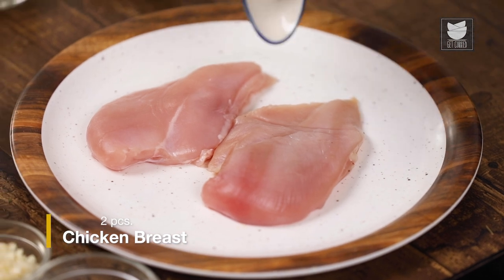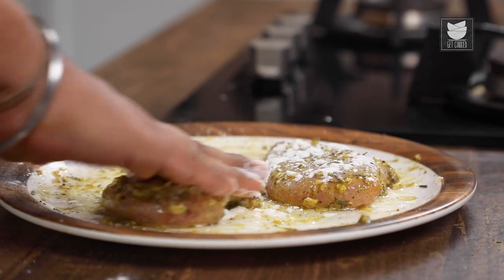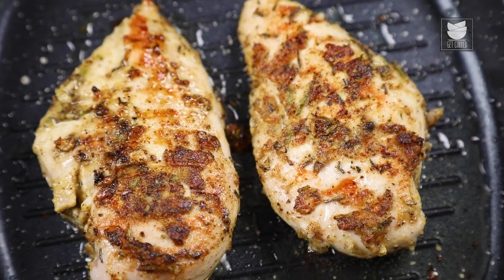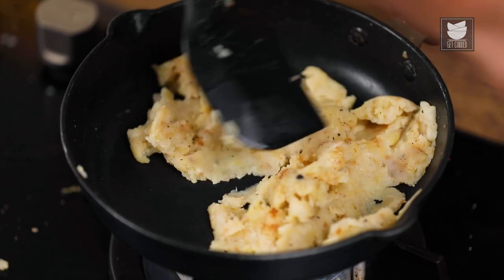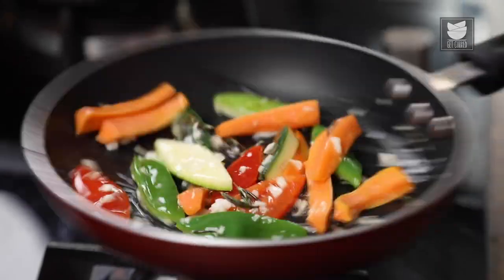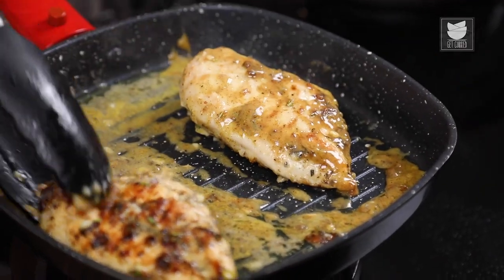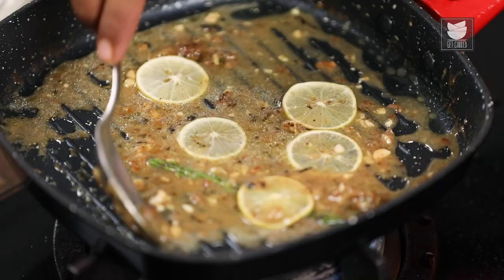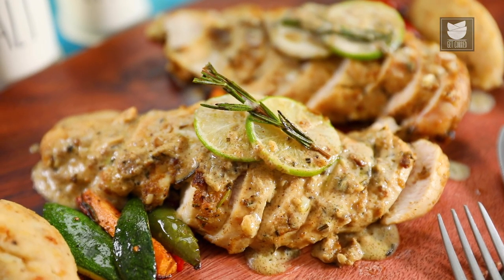Lemon Rosemary Chicken | Herb Grilled Chicken With Mashed Potato | Garlic Lemon Chicken |Get Curried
Learn how to make Lemon Rosemary Chicken with our Chef Prateek Dhawan.

0:00- Introduction
An easy Lemon Rosemary Chicken recipe that requires simple ingredients! The chicken is seasoned with lemon pepper seasoning, seared and then cooked in a simple lemon rosemary butter sauce, the key ingredient being Rosemary. It starts with the humble chicken breast, just a few shakes of lemon pepper seasoning and a quick sear in a hot pan-grill. While that’s happening, we prepare a mashed potato on the side along with stir-fried assorted vegetables. Try out this luscious succulent rosemary chicken recipe & tell us how you like it in the comments.

Marinating the Chicken
2 pcs. Chicken Breast
1 tbsp Oil
2 tsp Mustard paste
1/2 tsp Garlic (finely chopped)
1/4 tsp Rosemary (crushed)
Salt (as required)
1/2 tsp Black Pepper (crushed)
1 tsp Lime Juice
1 tbsp Refined Flour

Grilling the Chicken
1 tbsp Oil

For Mashed Potato
2 tbsp Butter
1 cup Potato (boiled & mashed)
1/8 tsp Nutmeg Powder
Salt (as required)
1 tsp Black Pepper (crushed)
3-4 tbsp Milk
2 tbsp Fresh Cream

2 tbsp Oil
1 tsp Garlic (finely chopped)
1 cup Assorted Vegetables (carrot, capsicum & zucchini)
1 sprig Rosemary (chopped)
1/2 tsp Black Pepper (crushed)

3-4 tbsp Water
1 tsp Mustard Paste
4-5 Lemon Slices
1 sprig Rosemary
2 tbsp Water
1 tbsp Fresh Cream

Copyrights: REPL